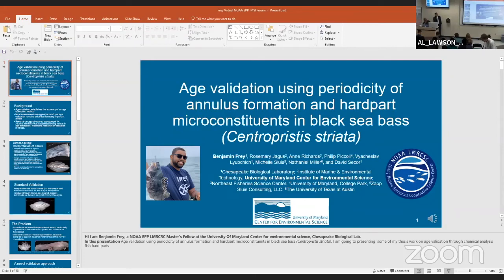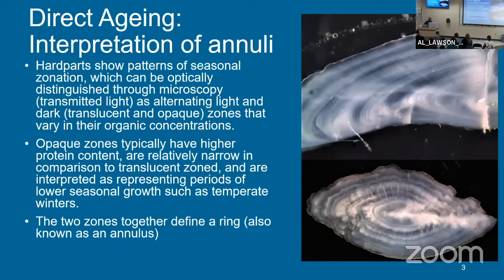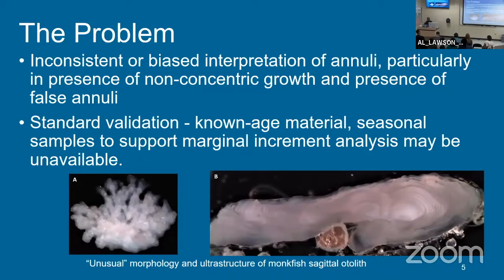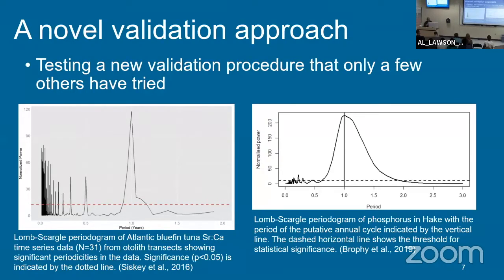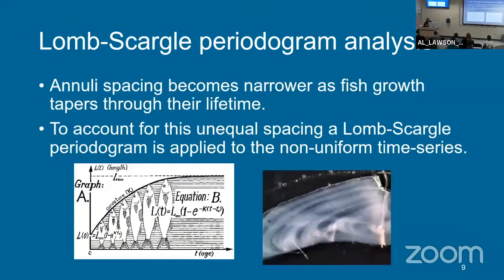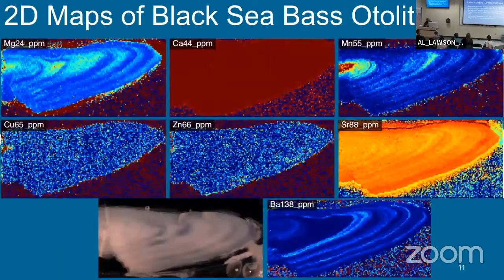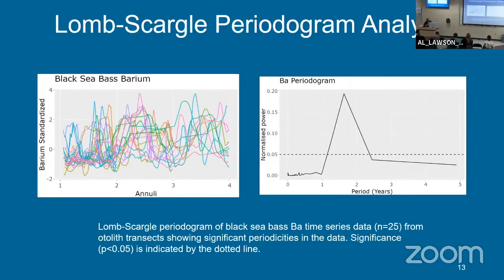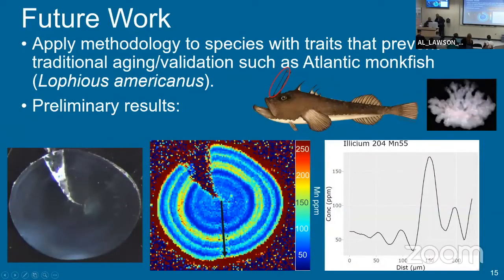NOAA EPP/MSI Forum Phase Two - Benjamin Frey - UMCES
Benjamin Frey - University of Maryland Center for Environmental Science Chesapeake Biological Laboratory
Age validation using periodicity of annulus formation and hardpart microconstituents in black sea bass (Centropristis striata)